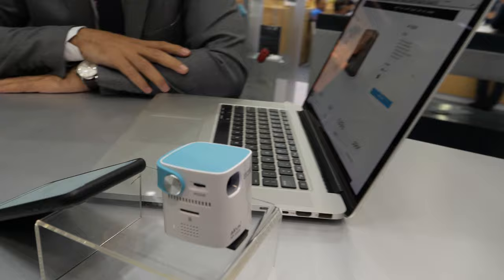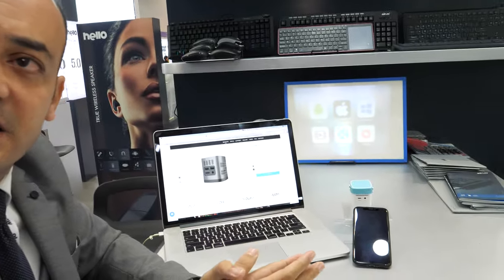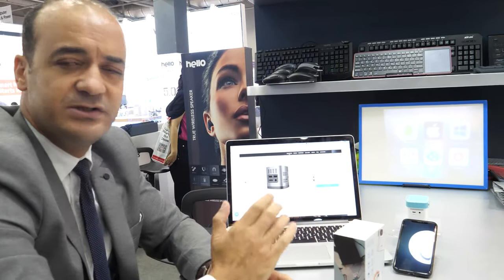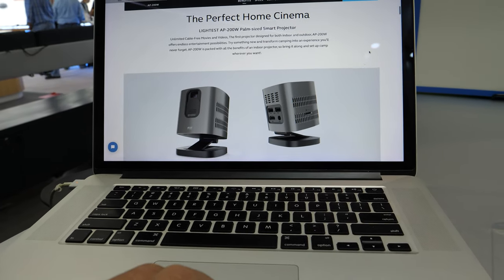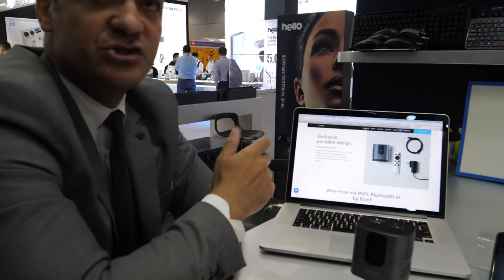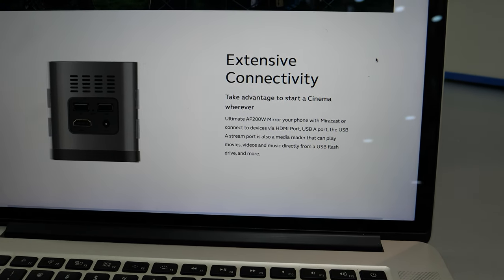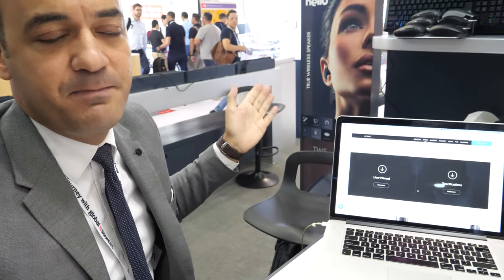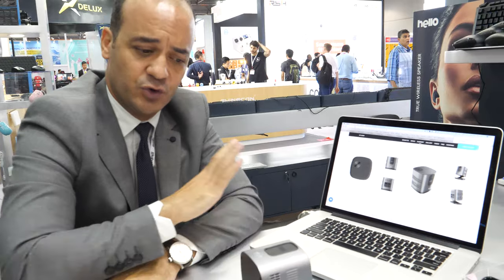Aikun AP-100W projector, AP-200W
Aikun shows their new Smart Projectors The Perfect Home Cinema LIGHTEST AP-100W / 200W, The World smallest Mirroring Smart Projector Unlimited Cable-Free Movies and Videos, The projector designed for both indoor and outdoor, to offers endless entertainment possibilities. DLP 150 ANSI / +2H Playtimes / 5.0Ghz Dual Wifi / ARM Cortex-A53 2GHz, Try something new and transform camping into an experience you’ll never forget. packed with all the benefits of an indoor projector, so bring it along and set up camp wherever you want!.,

Factory Address:
Building A2, Tai tang Industrial, Shajing,
Baoan District, Shenzhen City